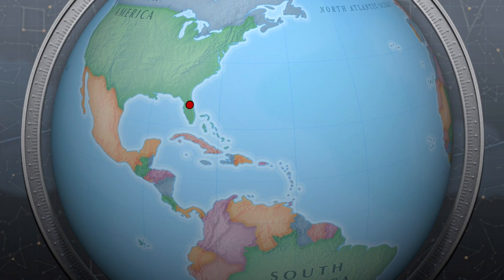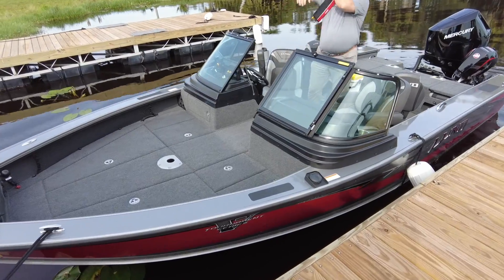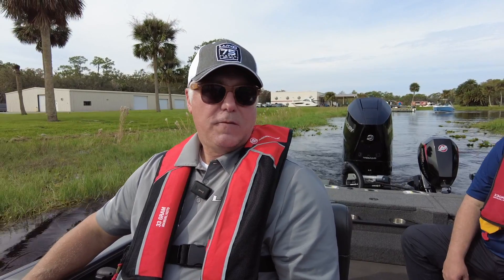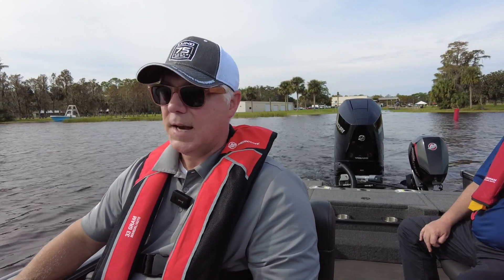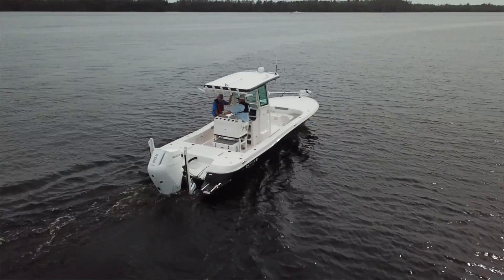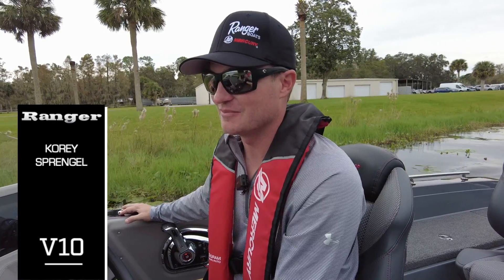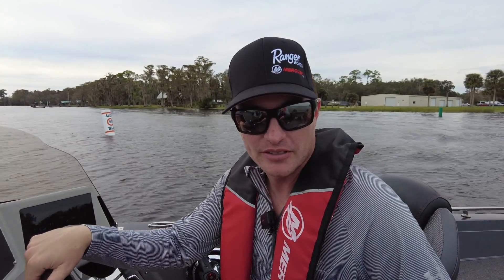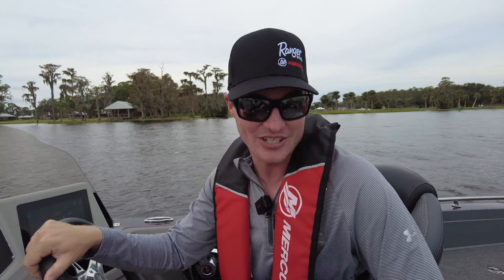Mercury 5.7L V10 350HP and 400HP 4-Stroke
It definitely was not my first rodeo. The invitation came from Mercury Marine to travel to Orlando, Florida to cover a new outboard motor launch. I had done a few of these before. Usually, the product is veiled in secrecy. Nobody knows what it is until the velvet cloth gets pulled from the new, shiny outboard.

Mercury has been working on a few concept projects. For instance, the Avator motor series is a fully integrated, electric motor that looks like it's from 30 years into the future. Maybe we were going to see the extension of this concept into consumer sized outbaords?

When we entered the launch function, however, the outboard under the cloth was big. Seriously big. It was definitely not something powered by battery.

Doing the maths before hand, there was a gap in Mercurys outboard line. They had released a V6 V8 and V12 platform in the previous years. V-10 was missing.

The very first Stateside outboard launch I attended was their L6 400HP launch around 10 years ago. Was this the year that that product completes its life cycle and is replaced with a V10? Short answer, it was.

The music played, the cloth was removed and there it was. Around 6 feet tall and 400 hp of the V10 Verado.

This platform share is DNA with its siblings on either side. It doesn't come with a steerable, two-speed gear case, but it is fitted with a larger, re-engineered leg. It's advanced midsection (AMS) is reminiscent of those on its V8 brothers and from the cowling lid down, it’s like the V8 on steroids.

When I interviewed Randy Caruana that evening, he promised me the quietest outboard Mercury had ever made and that I would be impressed the next day on the legendary Lake X. There were 26 boats fitted with the V10s to play with. Talk about information overload.

LAKE X

If you are a fan of Mercury history, you will recognise Lake X immediately. It's distinctive control tower and research building with Jetson-style circular windows are unmistakable.

We had around four hours to go joyriding. Of course, there is no way that we could get into all of the boats in this period. With this in mind I focused on the smaller, single engine installations on both less than 30 feet.

The best way to see these engines and boats in action is to scan the QR code hereby. It contains sound, running footage and commentary from boat builders. We got to drive the boat as well, and Randy was correct. For a big motor these were smooth, quiet and powerful.

Naturally Aspirated 5.7L V10 Engine

“The new platform features the outboard industry’s first V10 naturally aspirated powerhead. It leverages class-leading 5.7L displacement and a performance-inspired quad-cam design to propel boats ahead with exceptional speed and acceleration. A class-leading 150-amp alternator swiftly charges onboard batteries and intelligently supports the boat’s electrical system.

All-New Gearcase
“The platform’s all-new hydrodynamic gearcase is engineered to improve performance and durability across multiple applications while also maximising fuel efficiency. Mercury engineers went back to first principles engineering and designed the all-new Revolution X propeller to perfectly match the V10 Verado in every way.

“Larger diameter and wider blades combined with the deep ratio of the new gearcase provide excellent handling, thrilling acceleration and high efficiency from low speed all the way to wide-open throttle.

Efficient All-Around Performance
“Calibrated to deliver full performance on Regular Unleaded (91 RON), these outboards also feature efficiency-enhancing technologies, a closed-loop fuel system and Advanced Range Optimization (ARO).

Intuitive Features and Advanced Technologies
“Adaptive Speed Control maintains engine rpm despite changes in load or conditions, making climbing large swells easier and cruising at low speeds smoother. Transient Spark Technology electronically adjusts spark timing to optimize low-end power.

“The V10 engines will also be compatible with a new Mercury electric steering system for multi-outboard vessels, set to be introduced in April 2023. The new system will offer enhanced steering responsiveness, dramatically simplified rigging and a more than 50 percent reduction in energy consumption.

“The new Verados will be offered with an optional dual-mode 48V/12V alternator to seamlessly pair with Navico Group’s Fathom e-Power System, an integrated lithium-ion auxiliary power management system, providing boaters the opportunity to eliminate an onboard generator system.

“Once again they exceeded expectations while also incorporating technologies that make boat operation and maintenance intuitively simple.”

The V10 platform is expected to land in Australia in April 2023.